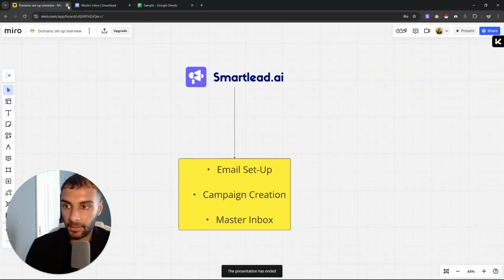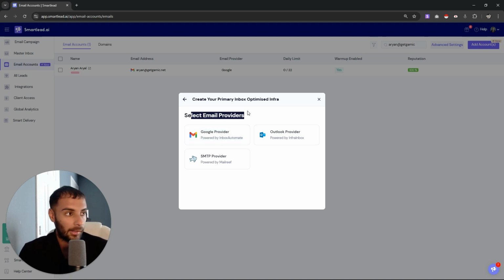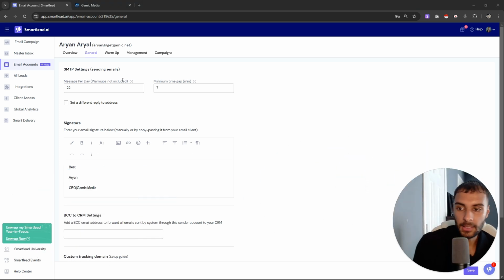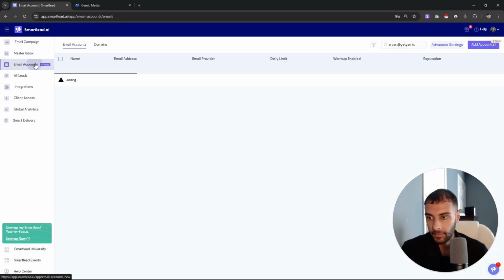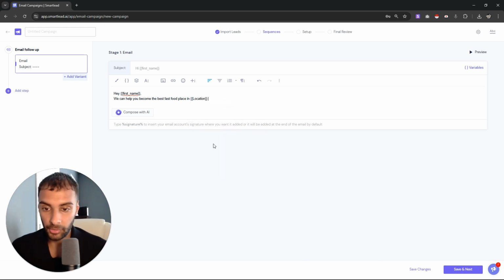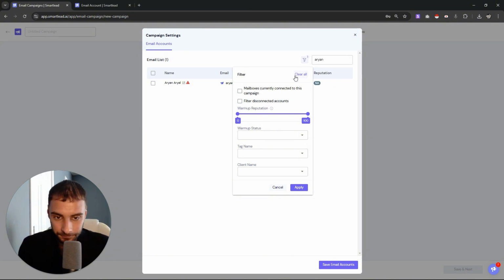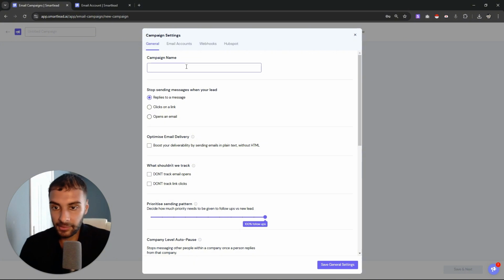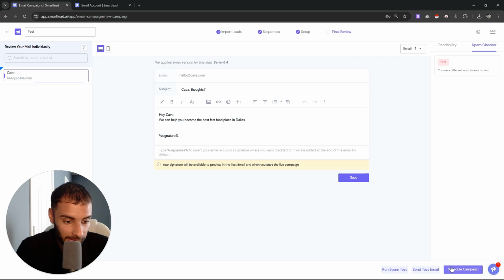Smartlead AI Review 2026| How To Book 100+ Sales Calls Per Month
If you're a B2B business making over $30k/m, and want your next 3 calls/demos for free, book a time below:

In this video here's how you can use Smartlead to send out Cold Emails.

Watch as I go over how to set-up emails, create campaigns and reply to leads in the inbox.